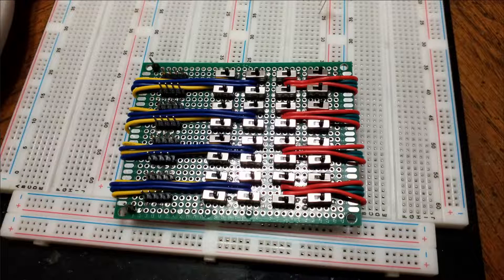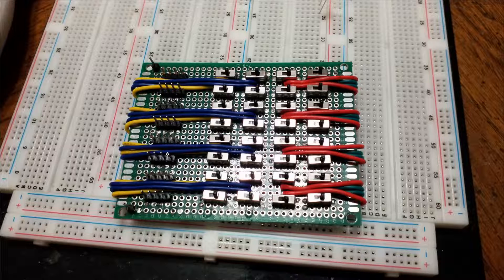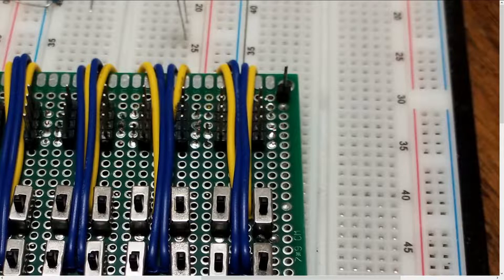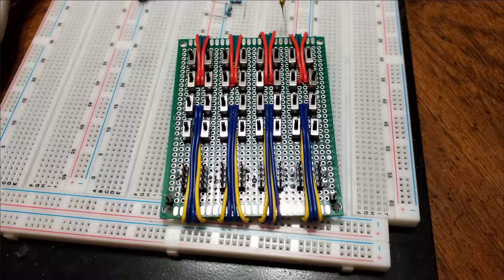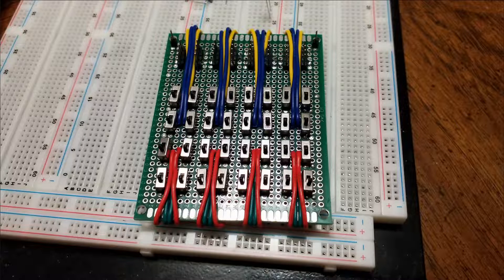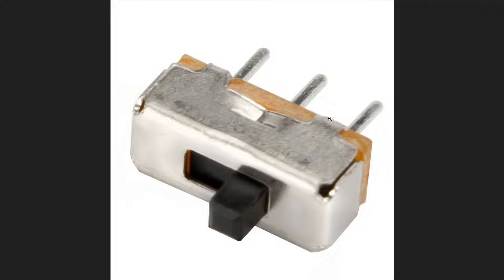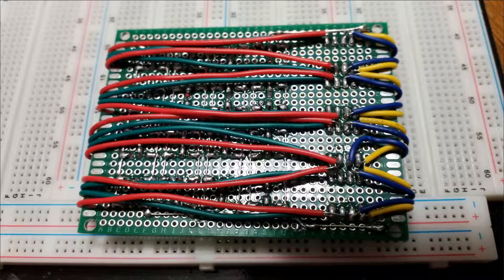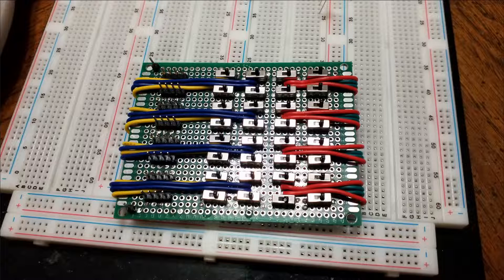32-bit SPDT Digital Input Board - Signal Your Stuff At The Drop Of A Hat - Simply Put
This is a simple protoboard with 32 SPDT switches that works with any externally-supplied voltage (because it's just physical switches, no actual components). Perhaps not impressive, but immensely useful: I got tired of hooking up switches to breadboards every time I needed a user-controlled input signal for anything, so I made this board once and now I just take a few seconds to plug it in when I want to signal something. Saves time, sure, but most importantly saves frustration. It's not always about how long it takes: It's also about how fun it is.